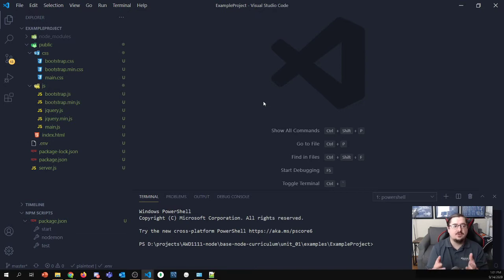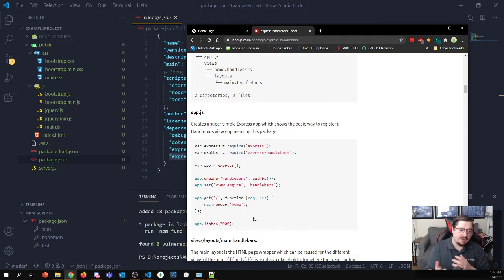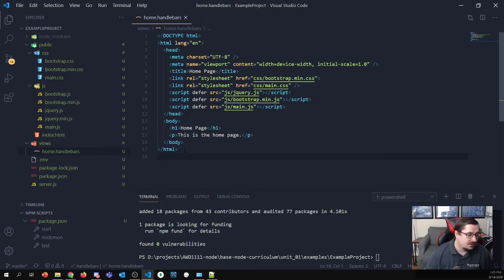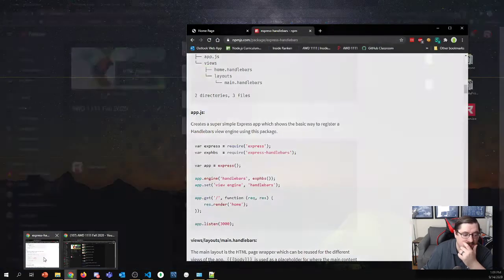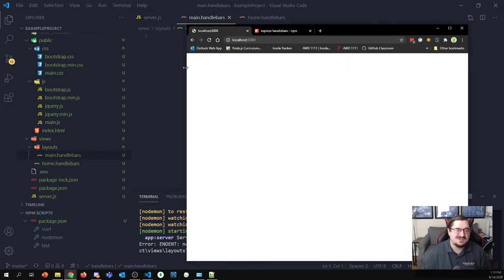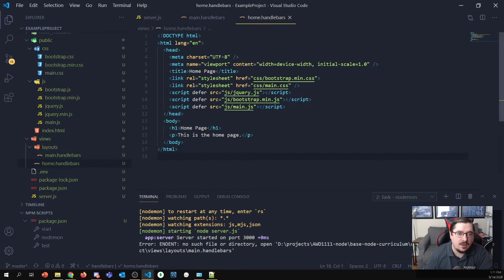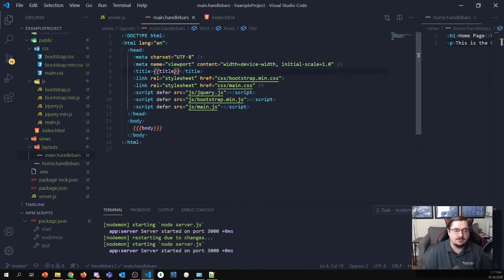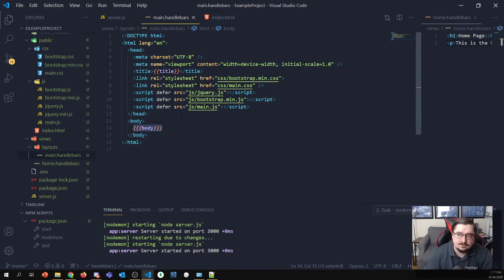How to add handlebars to an express app 9/14 - AWD 1111 Fall 2020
Going over how to add handlebars to an express application, create a layout template, and build a contact form.

Fall 2020
AWD 1111 Database-Driven Web Development